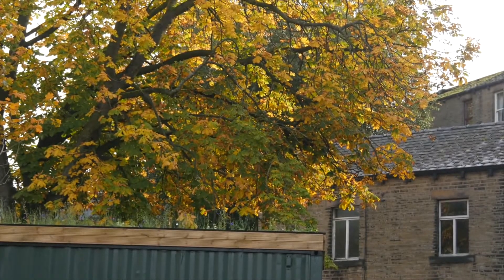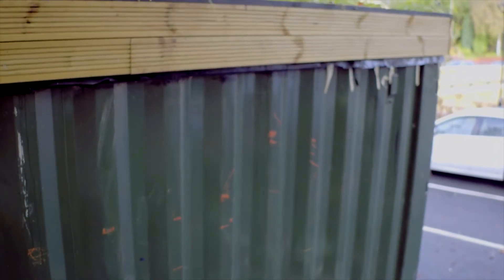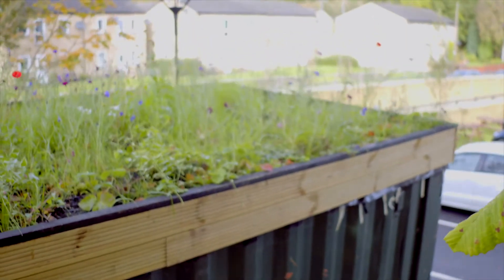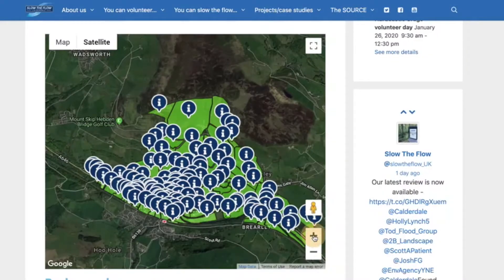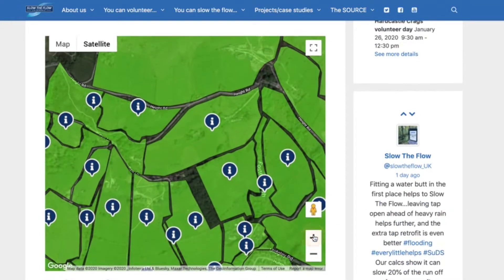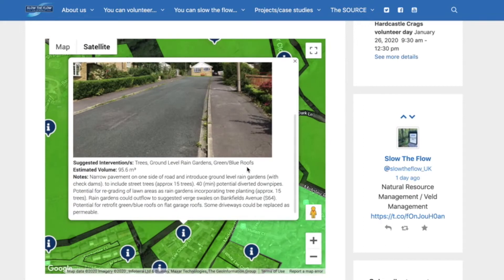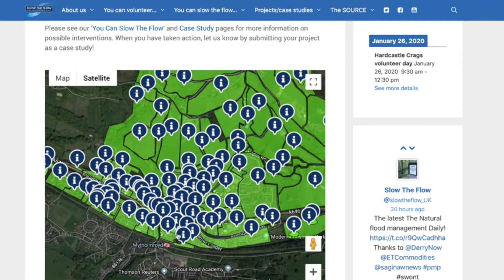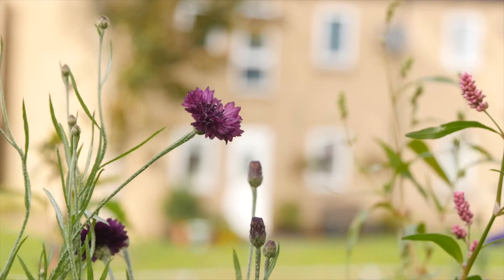Sustainable Urban Drainage Systems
what can YOU do in an urban environment to reduce flood risk?